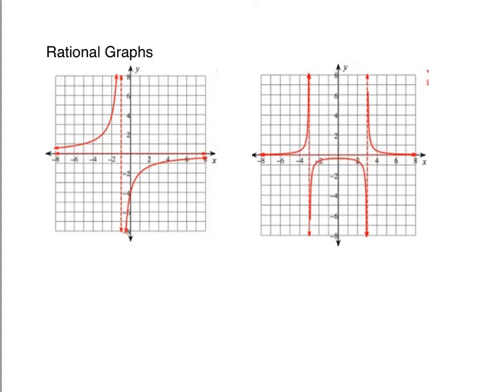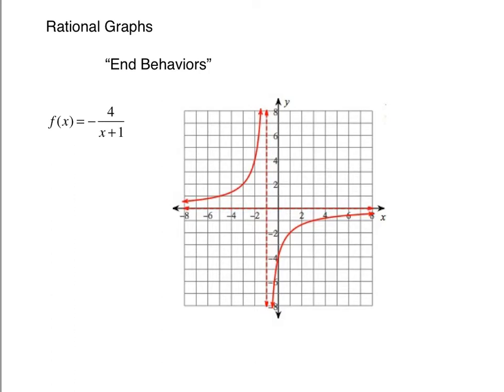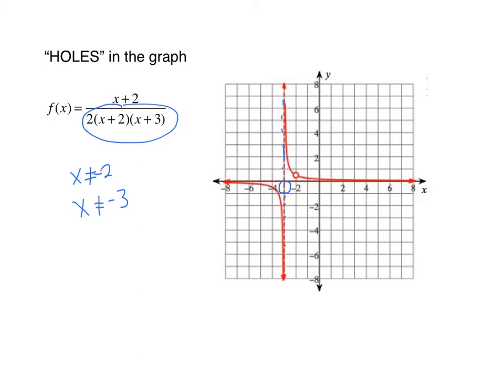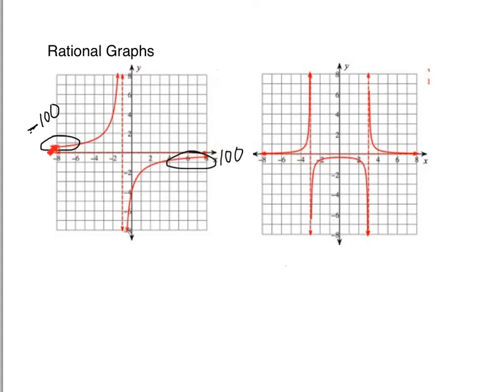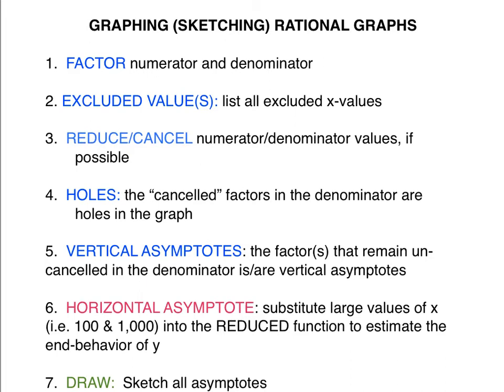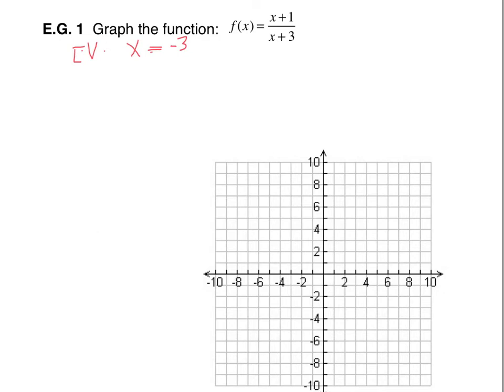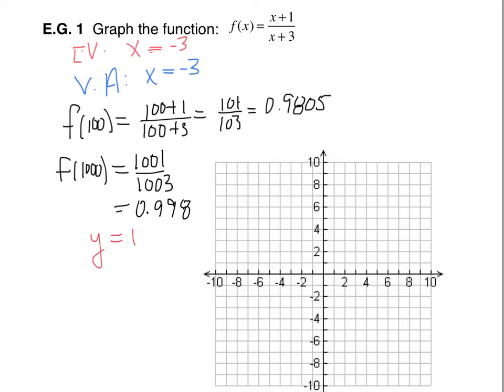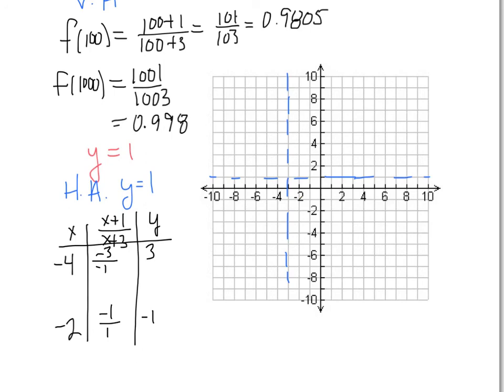Graphing Rational Equations